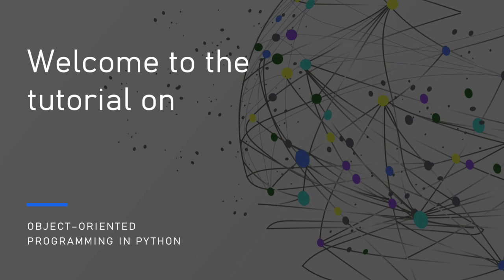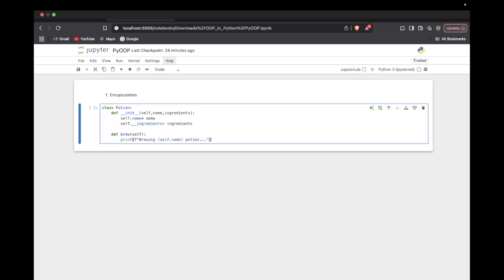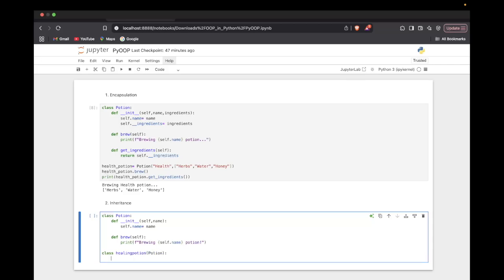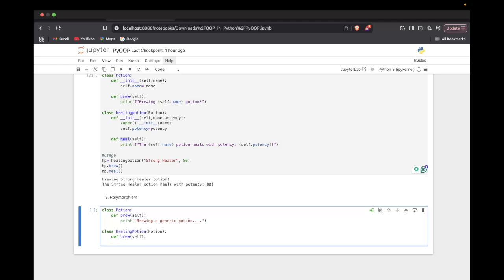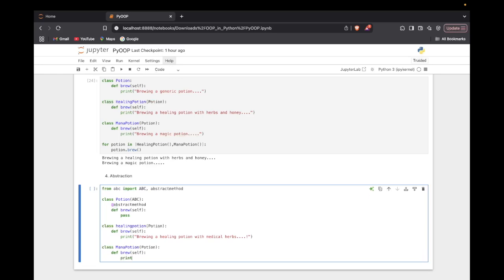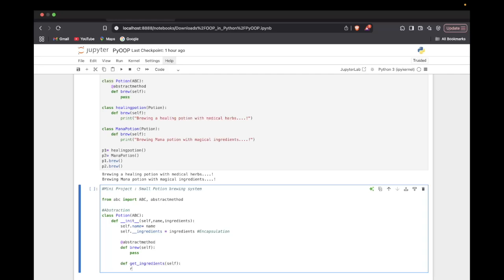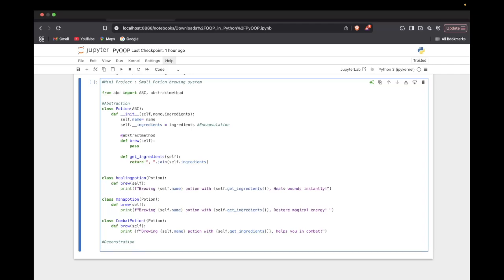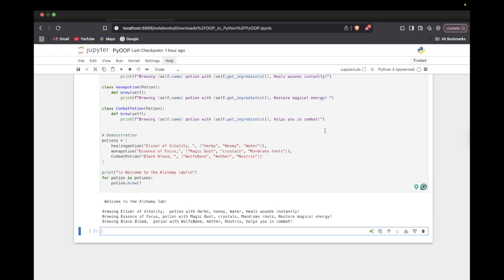Object-Oriented Programming in Python Explained under 40 minutes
In this video, we delve into Object-Oriented Programming (OOP) in Python, exploring the four fundamental pillars: Encapsulation, Inheritance, Polymorphism, and Abstraction. You’ll learn how these concepts form the foundation of modern software design, improve code reusability, maintainability, and scalability. Each concept is explained in a structured manner, with real-world relevance, to help you think like a software engineer.